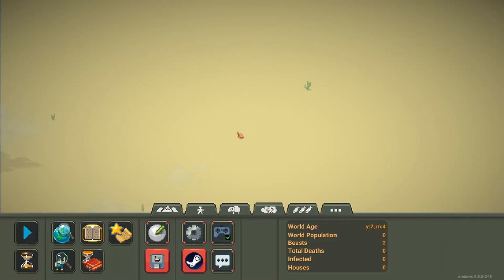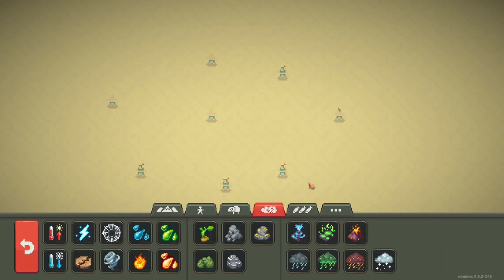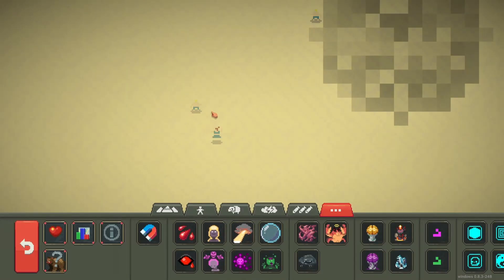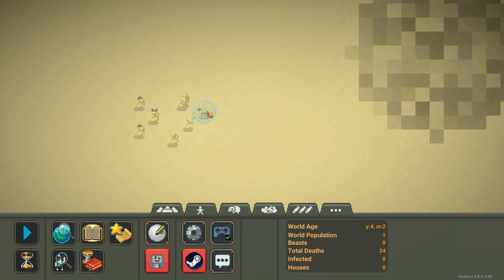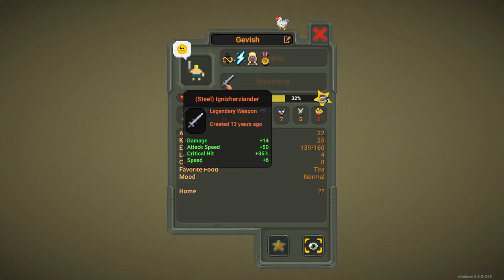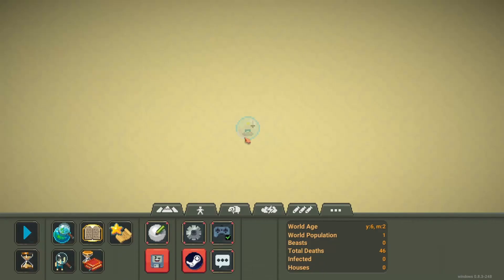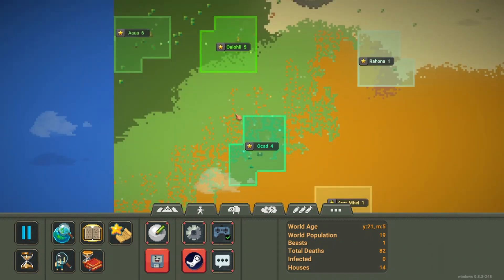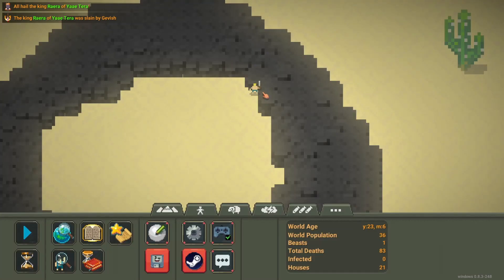How to add traits in WorldBox!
This is how you can add traits in worldBox at the new update of Super WorldBox v0.8.3. You will know how to add Immortal, Veteran, King slayer and Mage slayer.